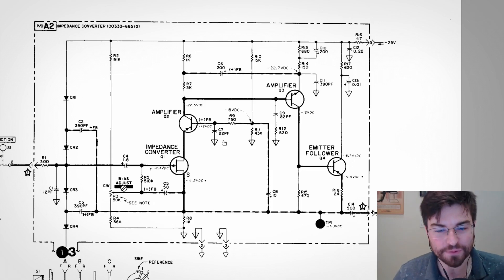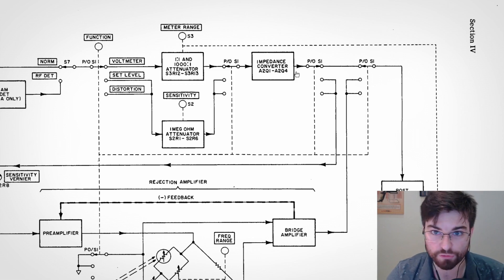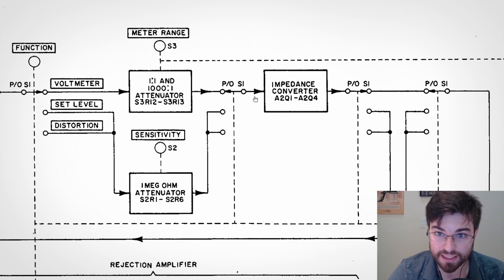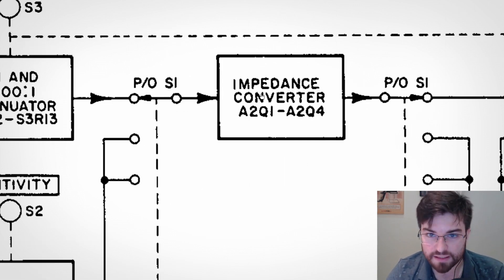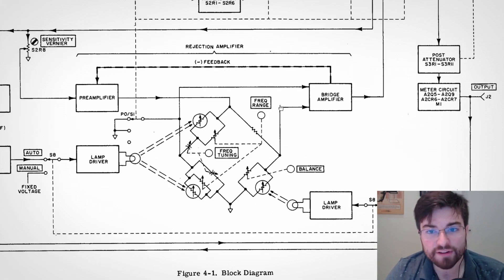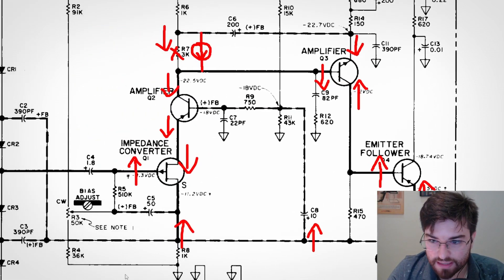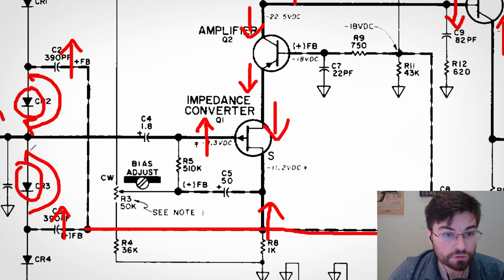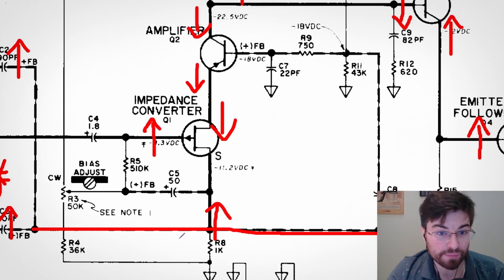Impedance Converter Amplifier - Circuit Analysis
Gregory explains the working principles of an Impedance Converter Amplifier, from an HP 334A Distortion Analyzer.

The amplifier uses positive feedback heavily, to increase open-loop gain and to linearize the input impedance.

Full negative feedback locks the closed-gain at unity, cleaning the heavy non-linear effects of transistor amplification.

00:18 - Introduction
01:56 - Impedance Converter Amplifier
03:52 - Circuit analysis technique
05:32 - Positive feedback bootstrapping
09:02 - Input protection parasitic capacitances
11:28 - Negative feedback